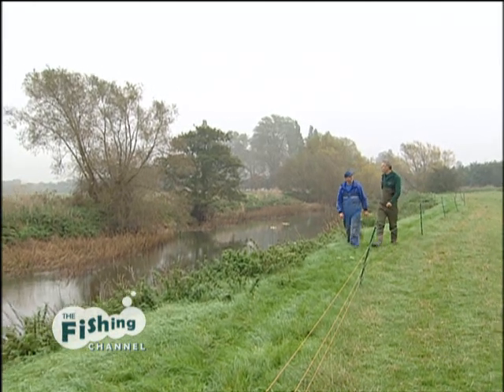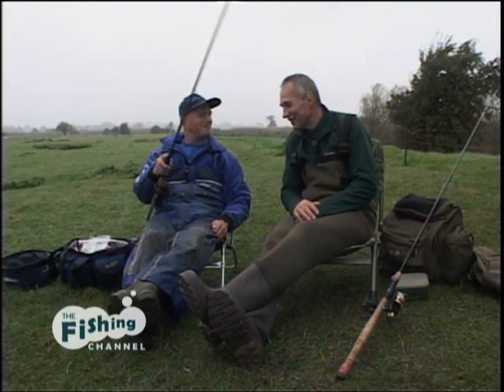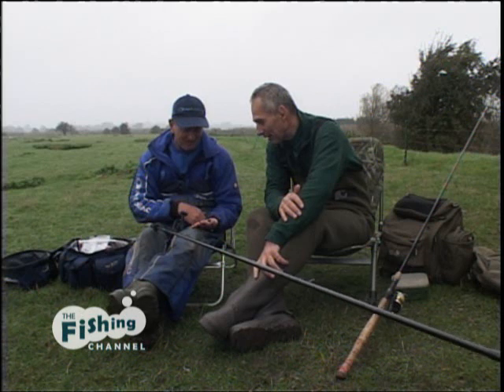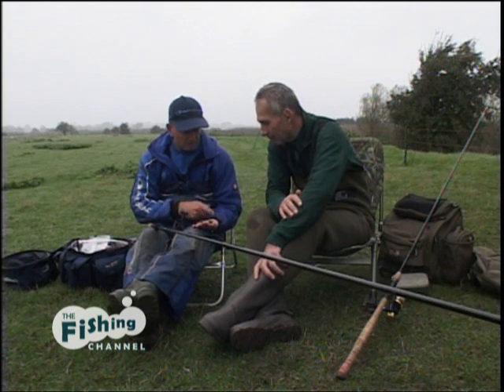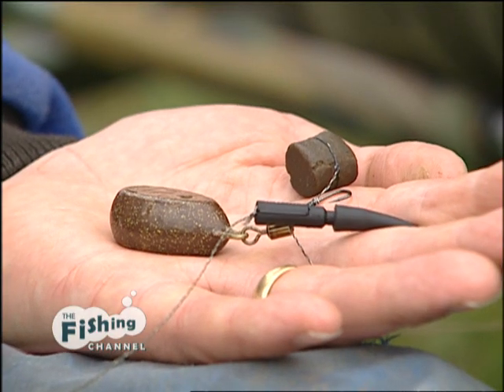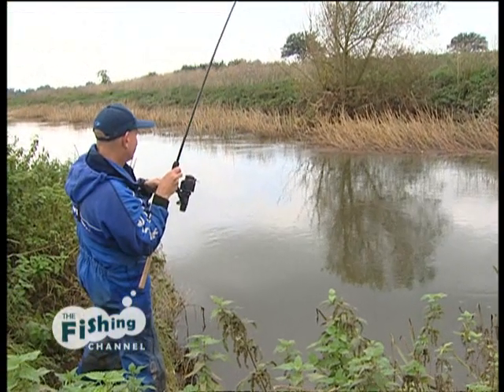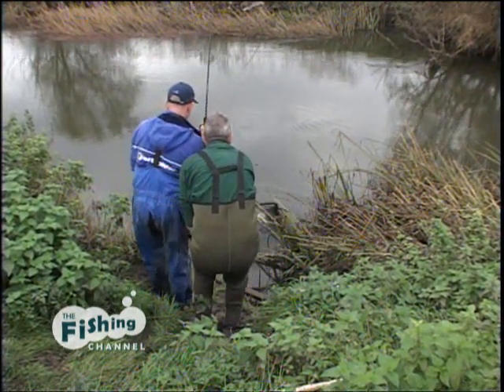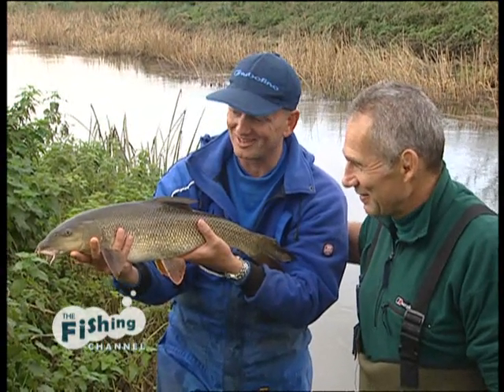Darren Cox & Nigel Botherway barbel fishing on Warks Avon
Team England match angler Darren Cox has caught plenty of barbel in his time but never a double figure specimen. For a birthday treat he enlisted specimen expert Nigel Botherway for a day on the Warwickshire Avon near Stratford Upon Avon. They have a great days fishing but did Daz catch a barney rubble (double)? You'll have to watch to find out. Nigel carp fishing at Nash Lake in France